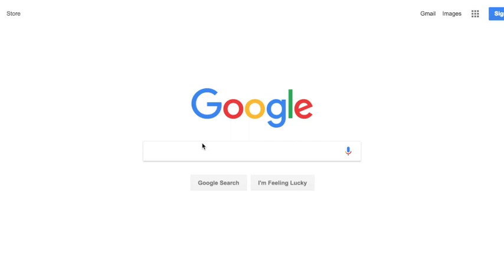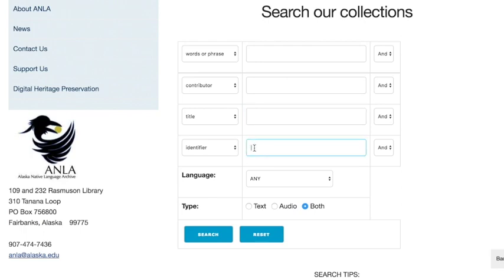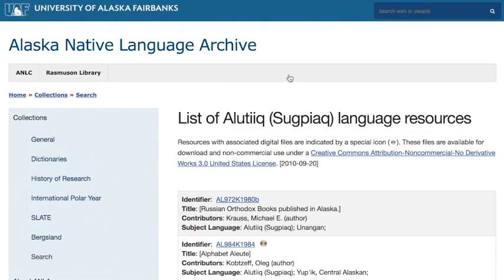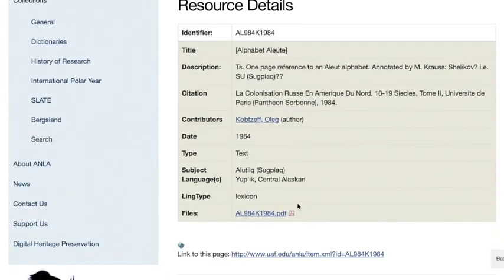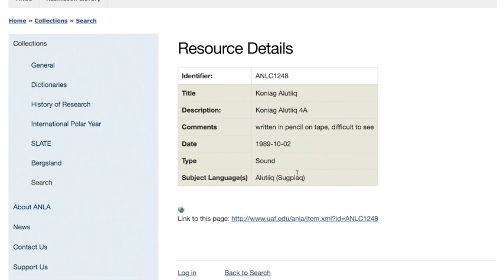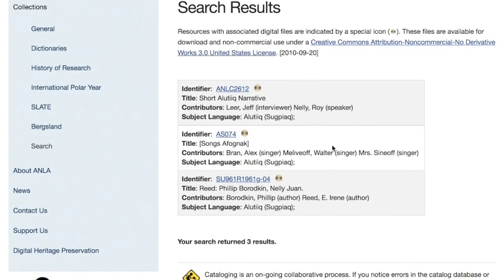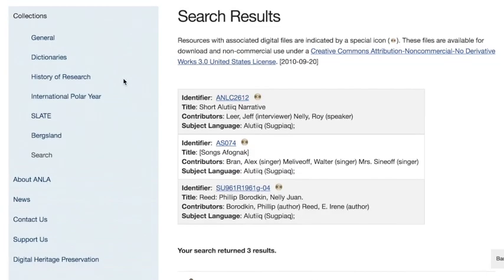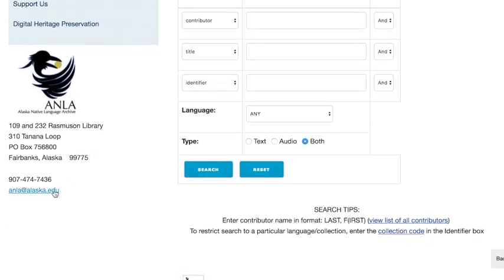ANLA Tutorial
This video is a demonstration of how to use the Alaska Native Language Archive.